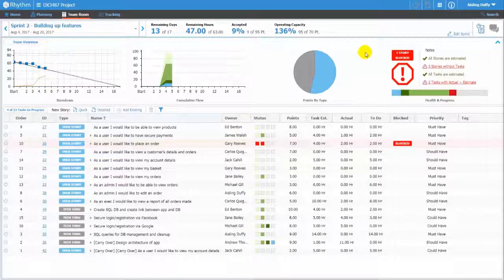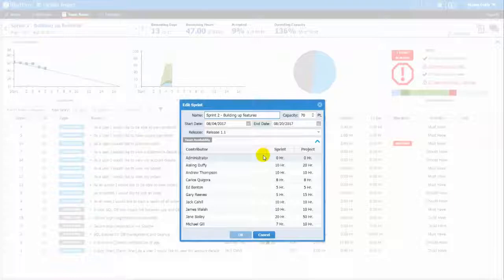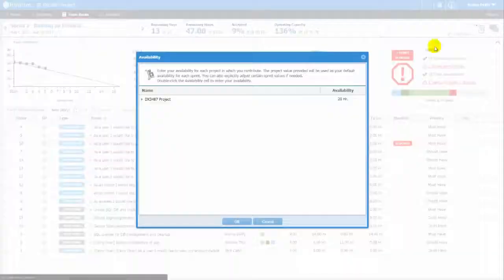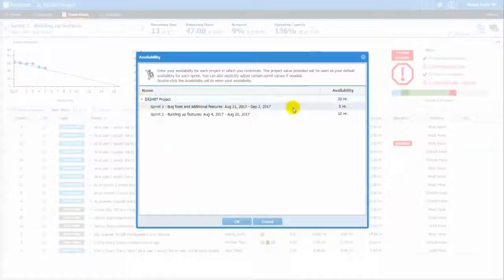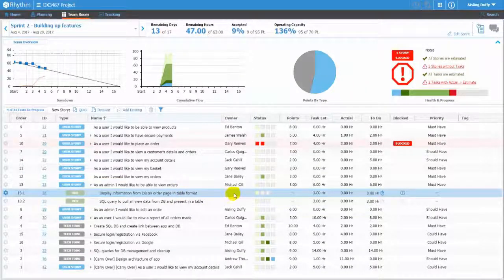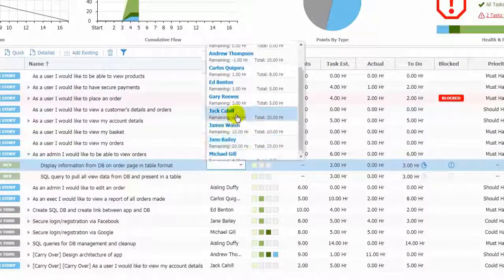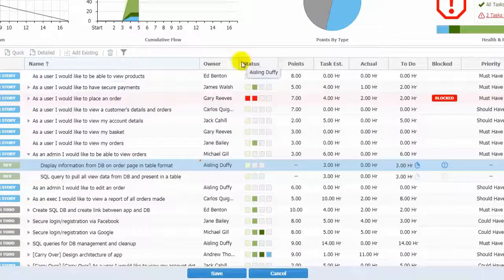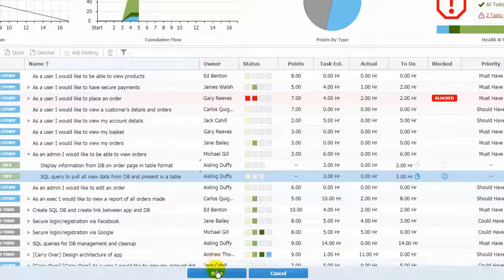HowTo use Availability in Rhythm to Assign Tasks